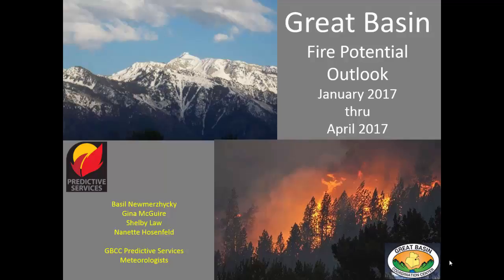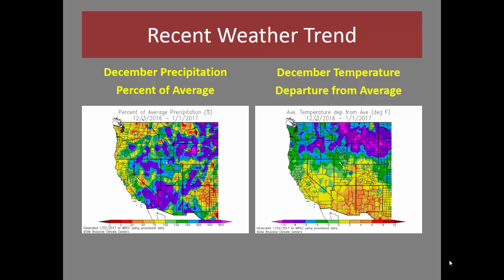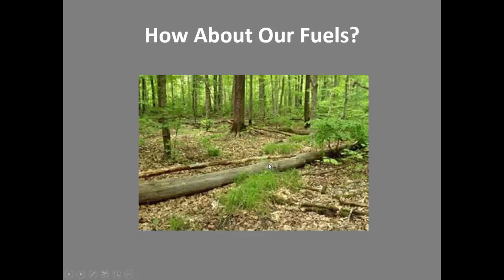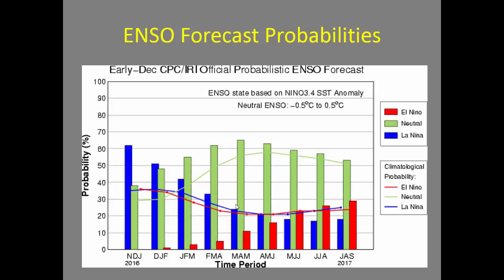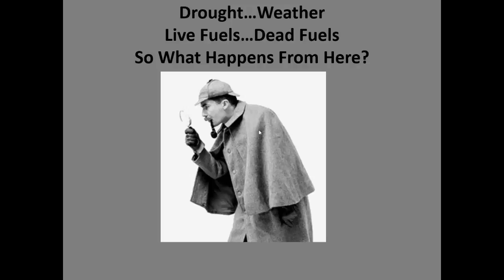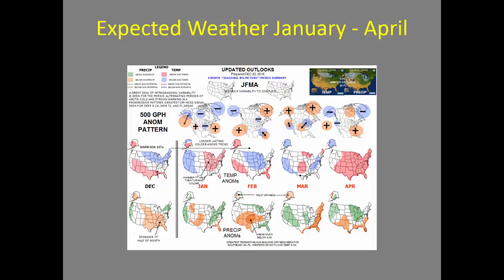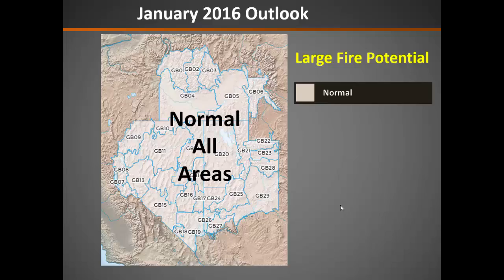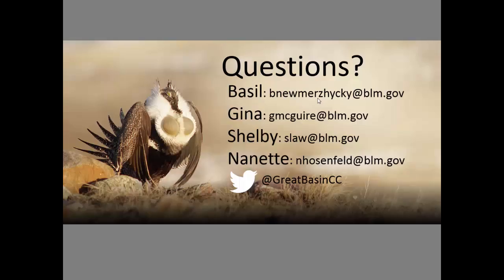Great Basin Monthly and Seasonal Fire Potential Briefing for January through April 2017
Great Basin Predictive Services Monthly and Seasonal briefing discussing changes in fire weather and fire potential for the next 4 months.  This briefing is updated monthly at the beginning of each month.

Table of Contents:

00:00 - Introduction
00:05 - Contents
00:24 - Recent Weather Trend
00:49 - Current Drought Monitor and Outlook
01:05 - How About Our Fuels?
01:07 - 100-hr Fuels
01:16 - Could El Nino or La Nina Affect Us?
01:22 - Weak La Nina
01:35 - ENSO Forecast Probabilities
01:52 - Slide 10
02:13 - Drought…Weather Live Fuels…Dead Fuels So What Happens From Here?
02:18 - Expected Weather January - April
03:10 - So…Putting All the Pieces Together…
03:12 - Slide 14
03:21 - National Fire Potential Outlook
03:46 - Slide 16